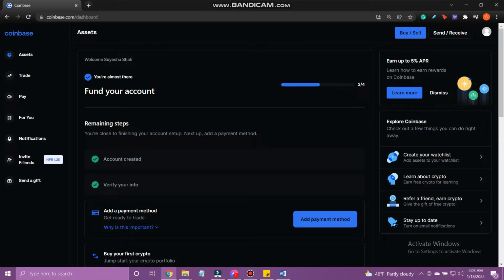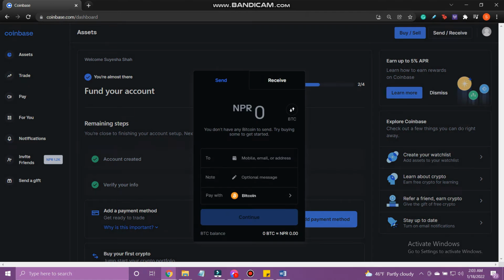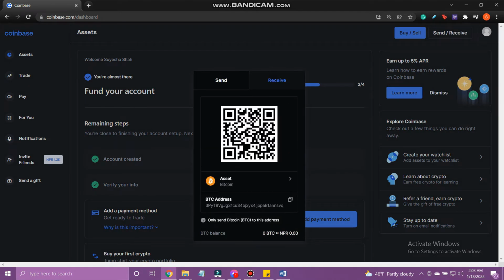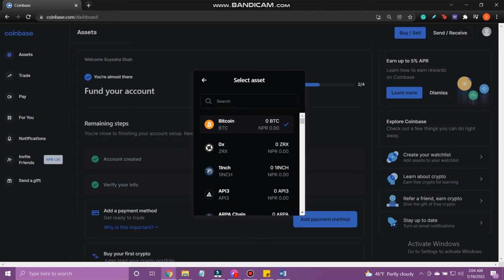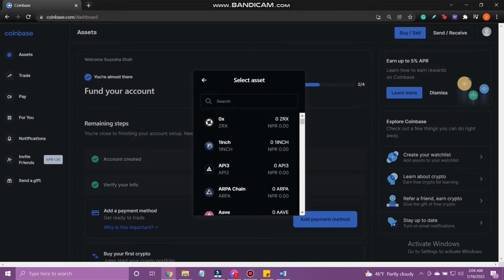How To Know Coinbase Wallet Address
In this video I am going to guide you to know your Coinbase wallet address.

Coinbase is a reliable platform that makes it simple and easy to buy, sell, and store cryptocurrencies. To purchase, hold, and resell cryptocurrencies, you must open a Coinbase account first.

To view the wallet address on Coinbase, you must first know that each cryptocurrency has its unique wallet address. The default address shown on Coinbase is Bitcoin. You can view it on the receive tab when you add money to Coinbase.

Down below are the steps to Know Coinbase Wallet Address:

STEP 1: Open Coinbase
STEP 2: Login
STEP 3: Tap Send/ Receive
STEP 4: Tap Receive
STEP 5: The QR Code is shown

CHAPTERS
0:00 - Intro
0:24 - How to know Coinbase wallet address
0:59 - Outro

Hey EveryOne!